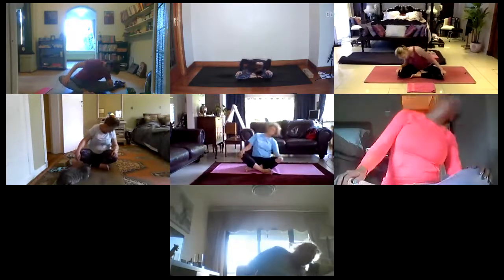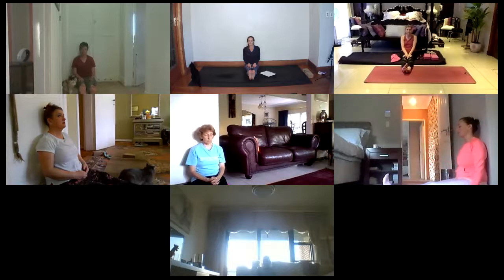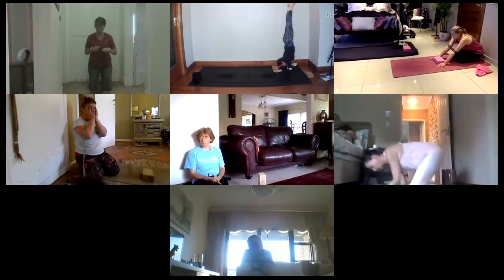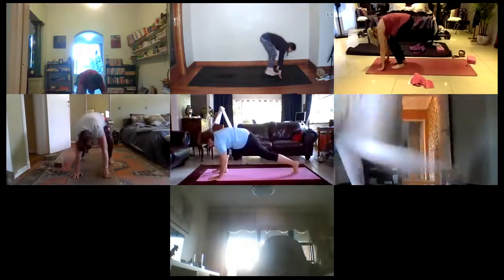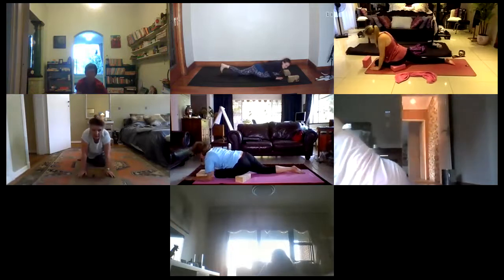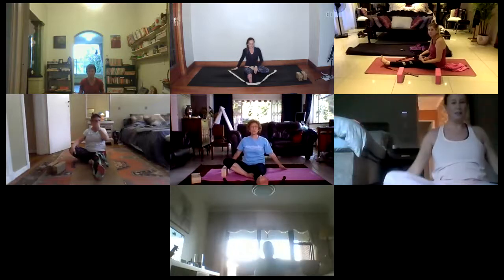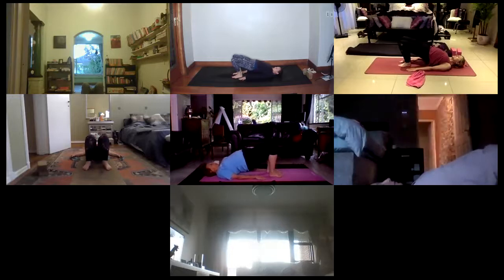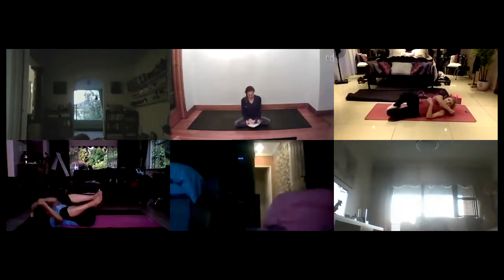Ajna Zoom yoga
The sixth chakra is the Ajna Chakra commonly known as the third eye chakra.  It is the colour of Indigo and has two lotus flowers. It is situated at the midpoint of the forehead region exactly in between the eyes. Ajna chakra controls the nose, ears, eyes, face, the sinuses, the central nervous system and the brain as well as the pituitary and the pineal gland. The third eye chakra deals with the awareness of higher self and intuition. When the sixth chakra is balanced, a sense of knowing and     wisdom materializes. It represents our right to see – both physically and   intuitively.